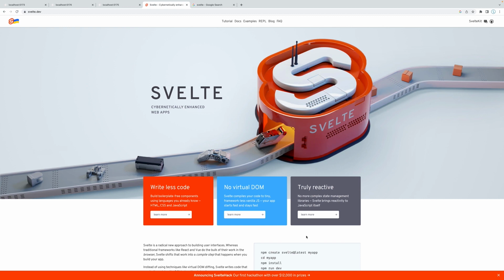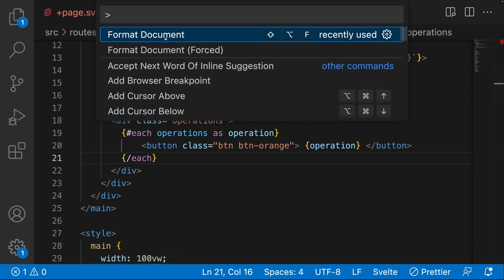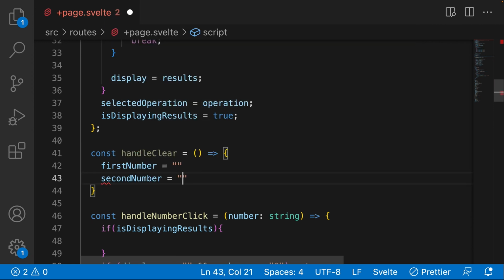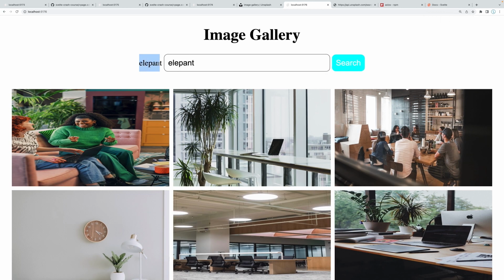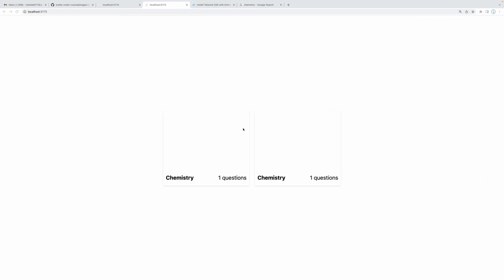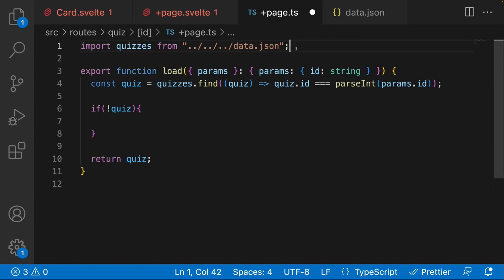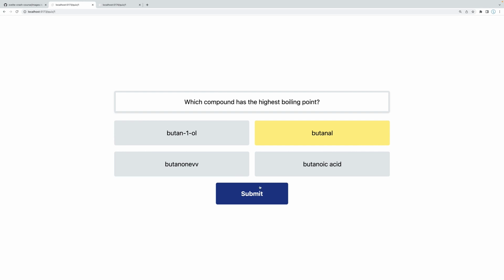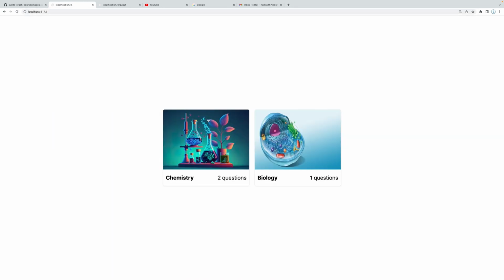The Svelte Crash Course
This course will teach you the fundamentals of Svelte

Timeline
0:00 - 5:40 - Introduction
5:40 - 13:45 - Creating a Svelte App
13:45 - 23:22 - HMTL and CSS
23:22 - 33:53 - Iterating and Rendering
33:53 - 1:07:46 - State and Event Handlers
1:10:58 - 1:25:09 - Fetching Data
1:25:09 - 1:31:09 - Lifecycle Hooks
1:31:09 - 1:38:07 - Two Way Binding
1:38:07 - 1:41:29 - Adding Animations
2:01:30 - 2:11:55 - Components
2:11:55 - 2:19:05 - Pages
2:19:05 - 2:25:35 - Layouts
2:54:48 - Global Store